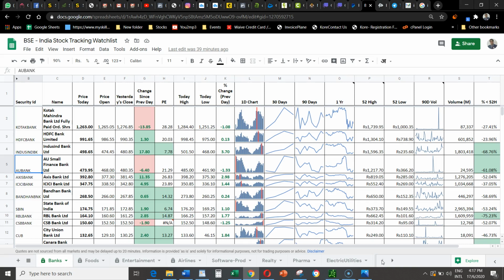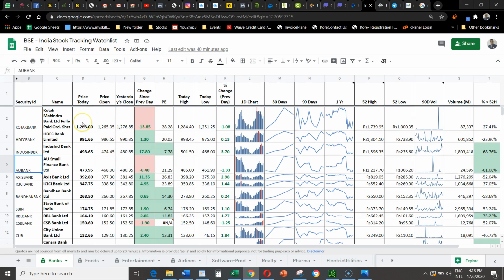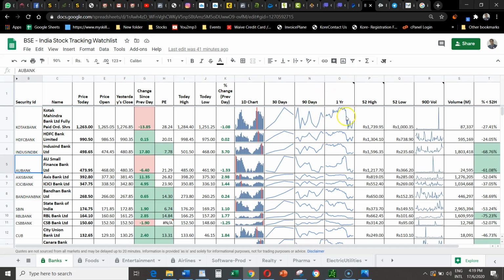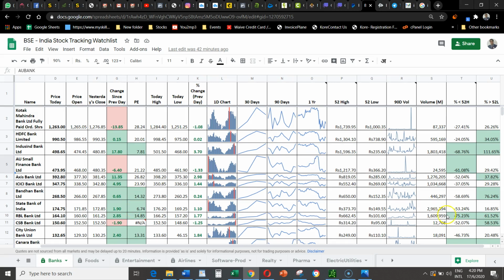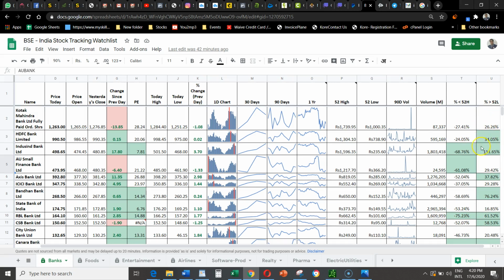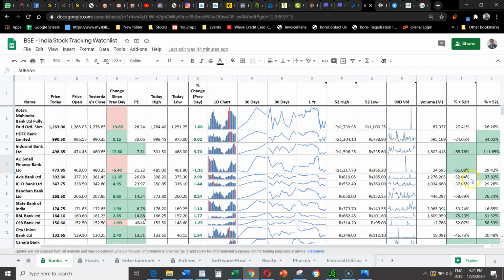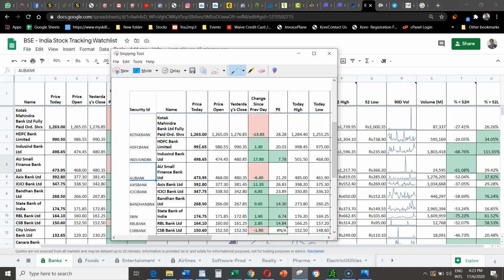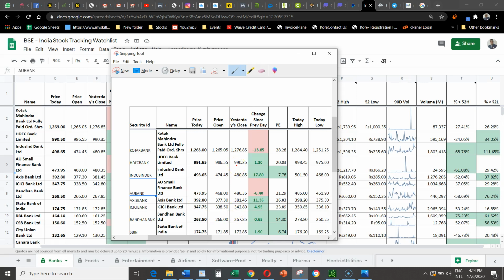(My Secret) How I Know What Stock To Buy Today For BSE NSE Using My Stock Dashboard !Amazing!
🆕best Stocks To Buy Market Analysis !amazing!
How I Know What Stock To Buy Today For BSE NSE Using My Stock Dashboard
My secret to "how to know stocks to buy" on BSE or NSE. I use this dashboard to track bombay stock markets and i have a similar one for US stock markets NASDAQ.
This dashboard quickly tells me what to buy today and also helps me track stocks that i am interested in.
As a trader we have many questions time and again like:
What stocks to buy today
What stocks to buy intraday
What are the best stocks to trade
What penny stocks to invest in
Which stock to invest long term

Also many times we think how do traders track so many stocks and know when to buy. I have created this dashboard to help me answer all of these, furthermore i have categorised them industry wise. All the data in this excel is pulled in every one minute and automatically updated.

Get a view only version where you can see, but can't change anything for $50 (Singapore 50 dollars)
Get a full editable downloadable version for $200 (Singapore 200 dollars)
It is a real help for beginners in stock market as it is for seasoned investors, because the mini-charts do a great job.

Click the following link to discover more about best stocks to buy  you need to check out:

The video is about best stocks to buy   but also try to cover the following subject:
-market analysis
-stock market for beginners 2020
-tech stock

So you wish to find out more about best stocks to buy, I did too and here is the outcome.
Best stocks to buy intrigued me so I did some research and created this YouTube video .
This Yt channel has various other related video clips concerning market analysis, stock market for beginners 2020 and tech stock
If you were searching for more details about market analysis or stock market for beginners 2020 did this video aid?
Perhaps you would like to comment listed below and let me understand what else I can help you with or info on best stocks to buy.
Video Author: Kamlesh Rajpal (Raj)